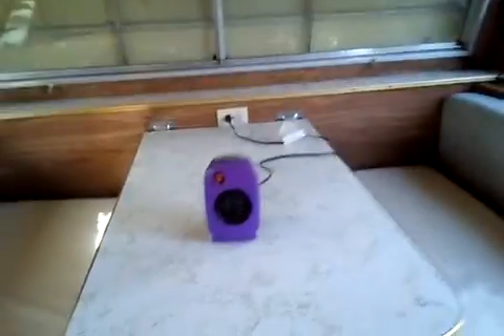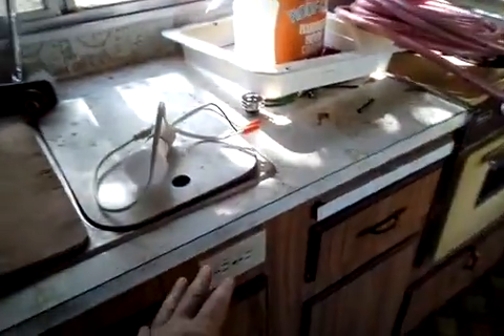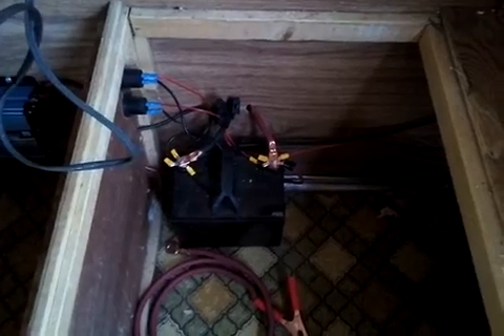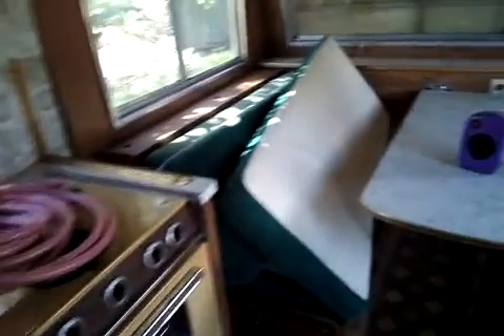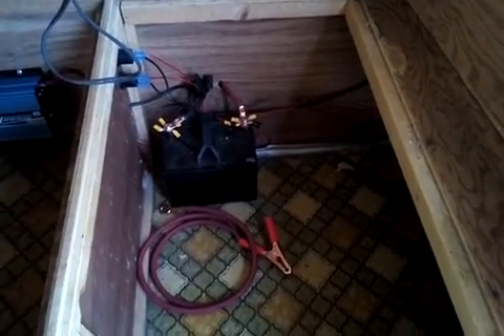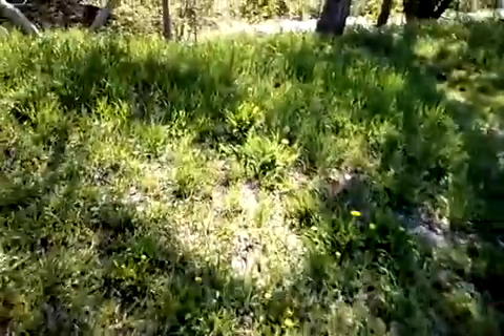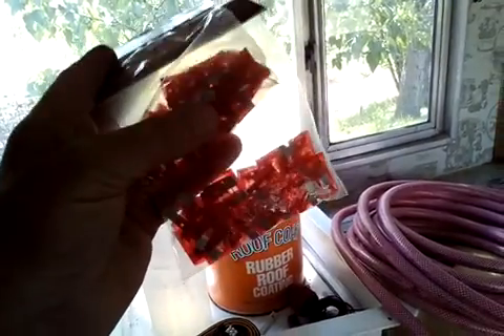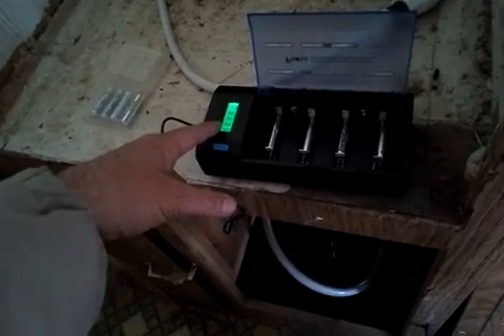110 plugs and 12 volt working on my off grid camper.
While I have already shown my 12 volt working on my small off grid camper setup. Here I show the 110 plugs working. I also show the 12 volt and 110 working at the same time. For this to work full time or to run larger things like microwaves or coffee pots I would add more solar panels and a larger charger controller. I would also have a 1500 watt or higher AC to DC power inverter, and have at least four 122Ah duel cycle marine batteries.